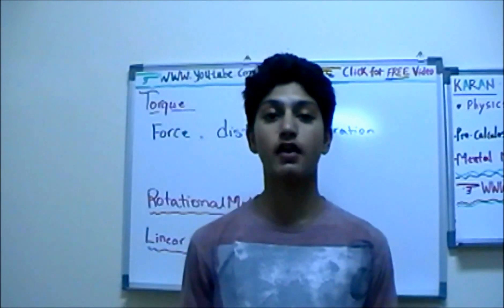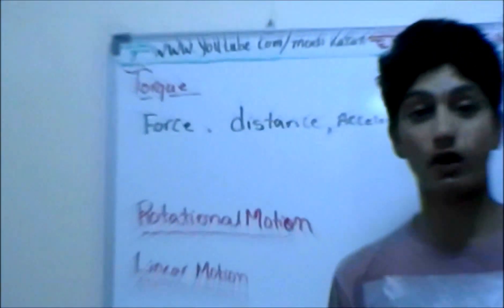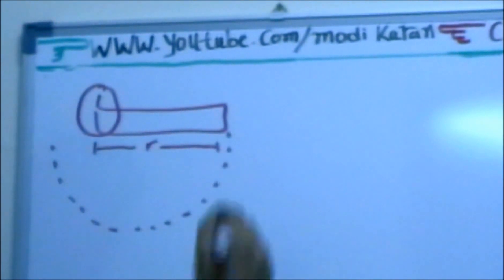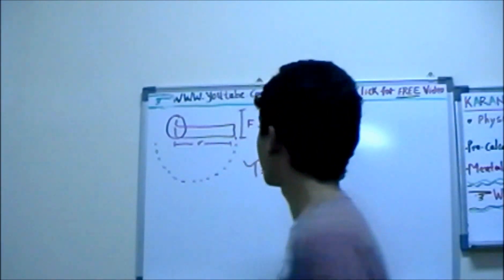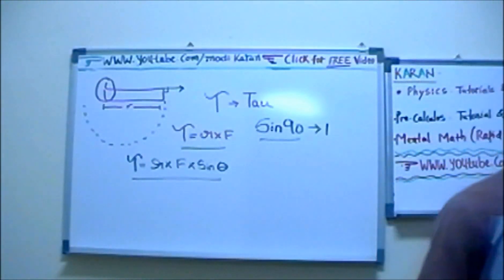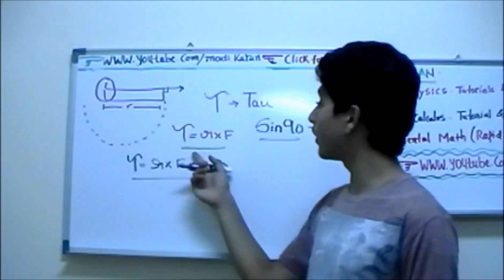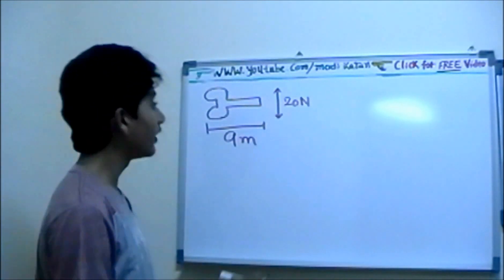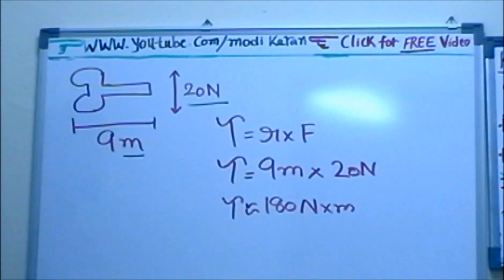Torque - Physics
Torque ? Watch and Learn ...

This is the starting point from where the Physics begins. Please do not take it lightly because as you go in higher levels of Physics you won't be able to understand. Please watch it to harden your basic skills in Mathematics. I'll soon upload next video.